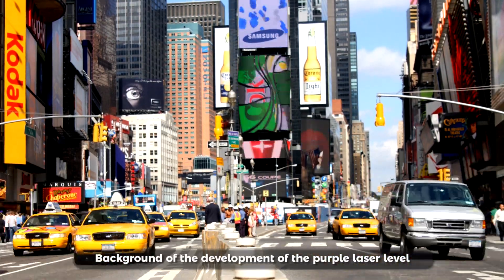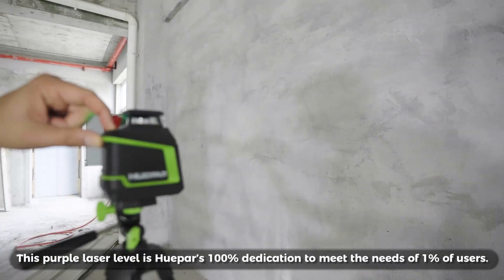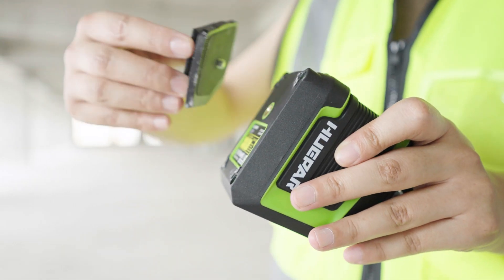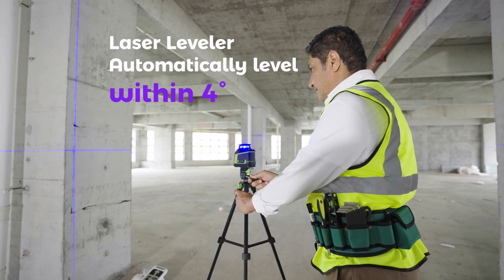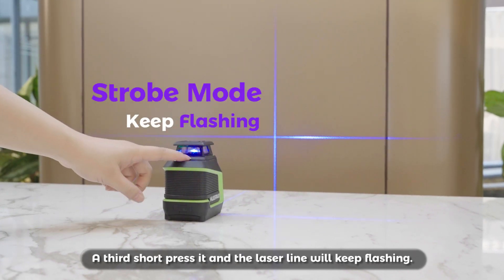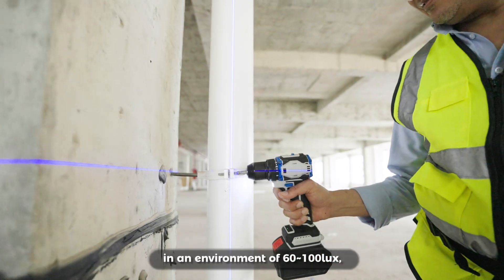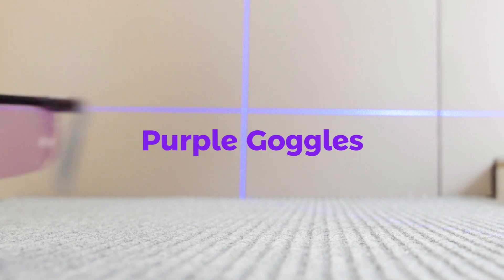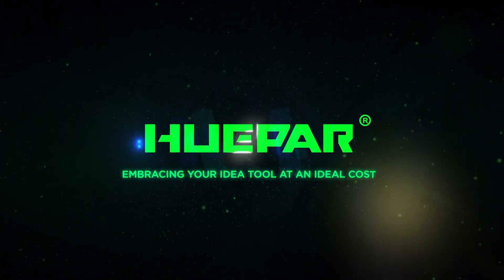How to Use HUEPAR D011CP Purple Laser Level, Built with Colorblind Accessibility in Mind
Background of the development of the purple laser level: About 8% of the world's population suffers from red and green color blindness, which means that there may be millions of construction workers, carpenters, installers and DIY enthusiasts who have great visual impairments when using traditional laser levels. We develop more inclusive laser products: trying to introduce blue light, purple light, or multi-color tunable laser technology, and finally developed this purple laser level. This is not only a technological breakthrough, but also a company's persistence in "seeing everyone". This purple Laser Level is Huepar’s 100% dedication to meet the needs of 1% of users.